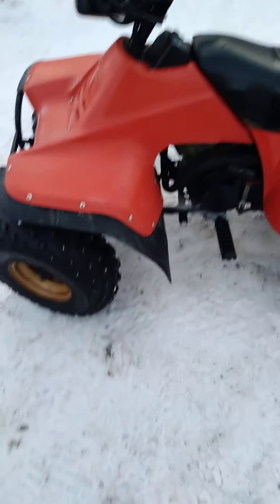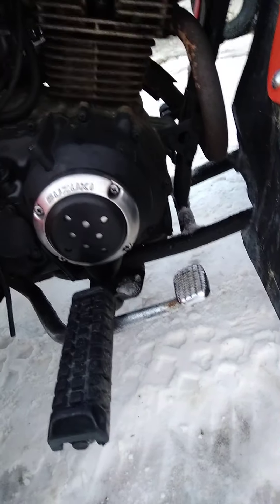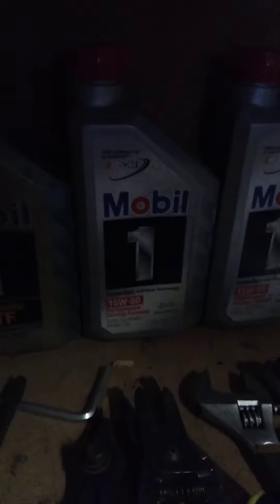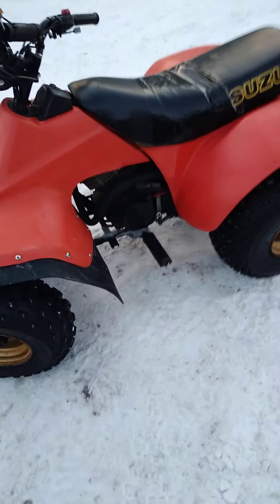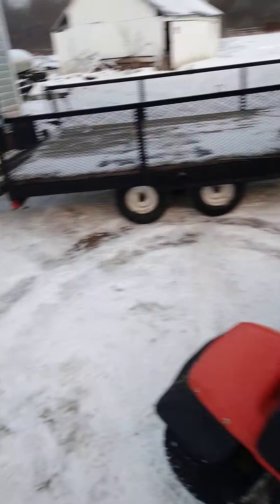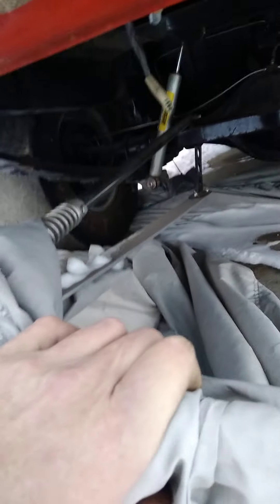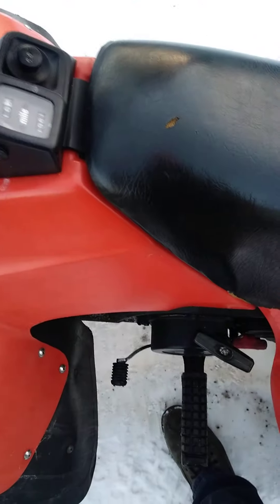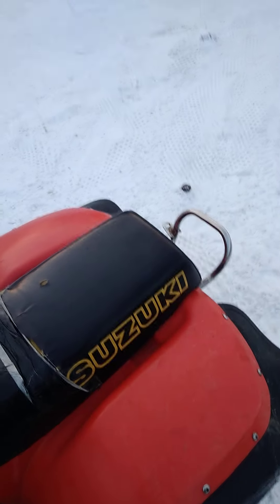1999 mustang 3.8 v6- 2001 mustang BULLIT Nitro motor 4.6 4 cam 1985 Suzuki 185 fourweeler 99% minty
99 Mustang V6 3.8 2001 Mustang Bullitt 4.6 quad cam w nitrous methanol injection.1985 Suzuki 125 4-wheeler the things I'm currently working on I am a small business trying to go state WYD we do pick up and deliver very fair